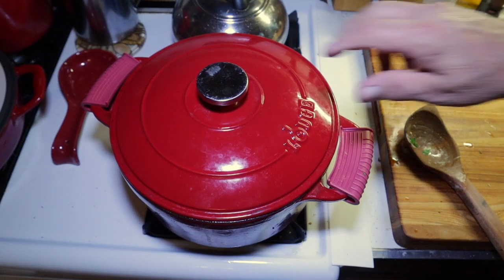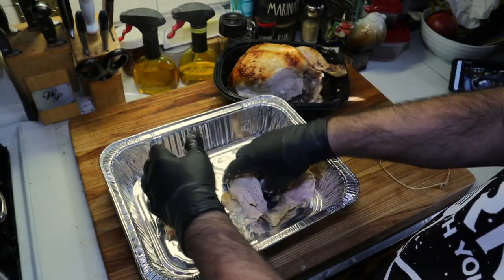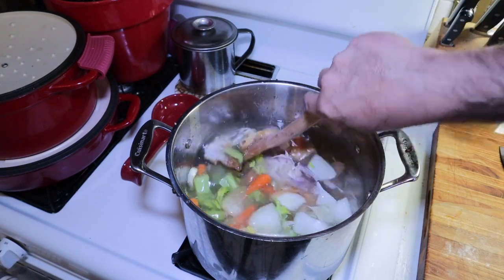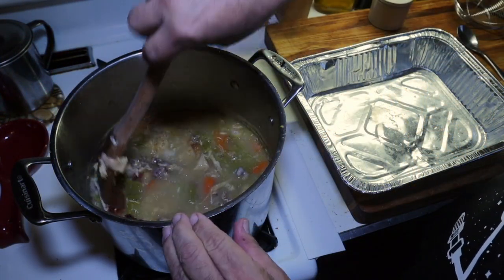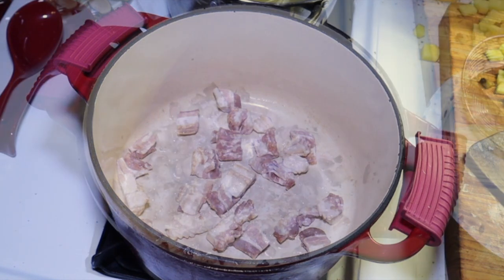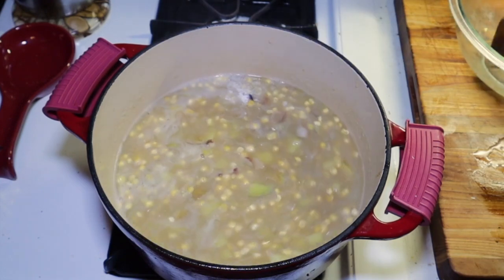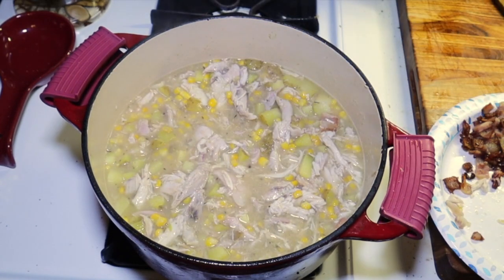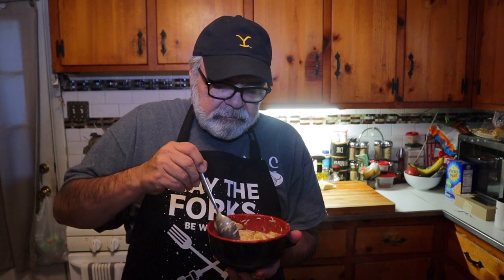Warming And Delicious Chicken Corn Chowder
Baby it's cold outside. You need this chicken corn chowder in your life. This is a hardy chowder using a fresh rotisserie chicken. The stock is made from the bones of the chicken and the rest is history. So sit back relax and check out this awesome chowder for a cold winter day.